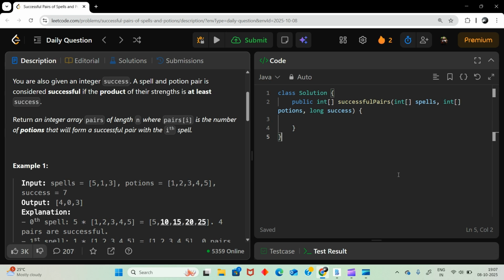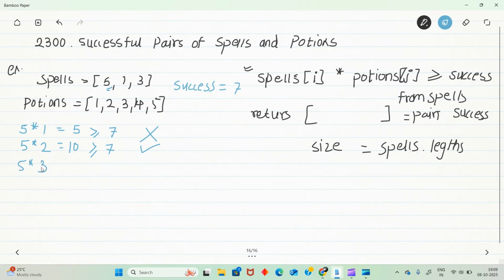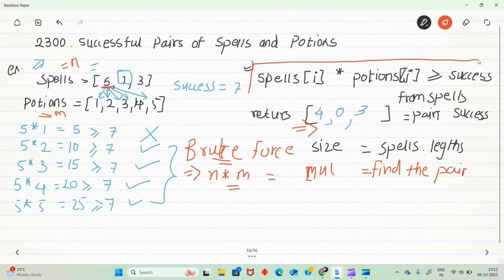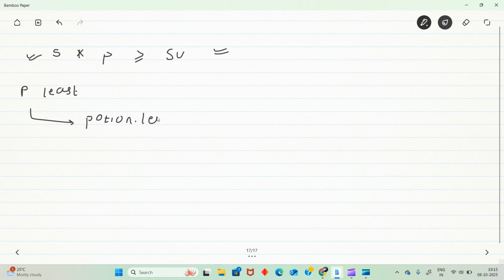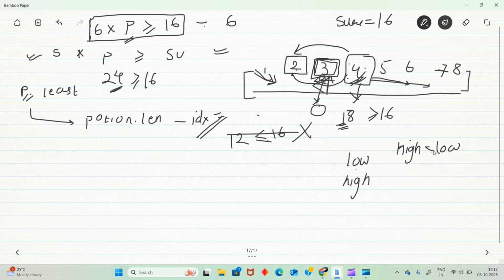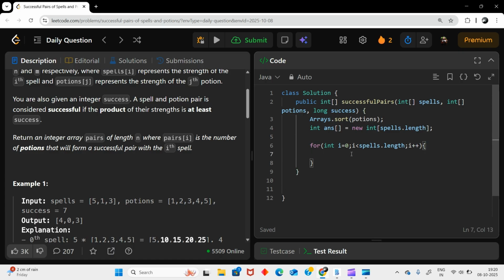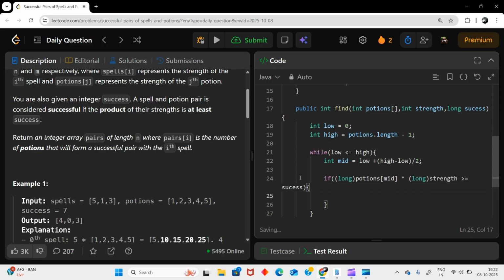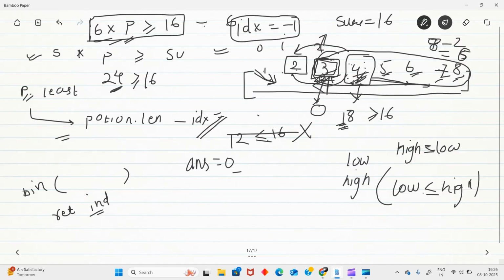Leetcode | 2300 Successful Pairs of Spells and Potions | Java | Binary Search| TreeSet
2300  Successful Pairs of Spells and Potions  Using Java
TreeSet HashMap

983. minimum cost for tickets
leetcode 494
leetcode 2381
leetcode 983
leetcode 45
leetcode 162